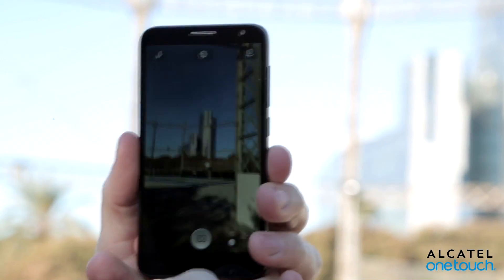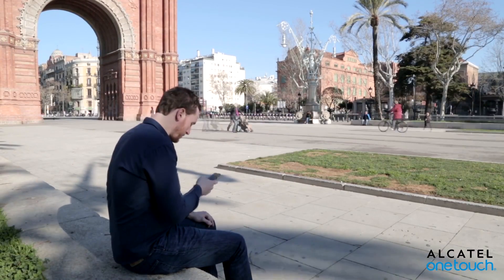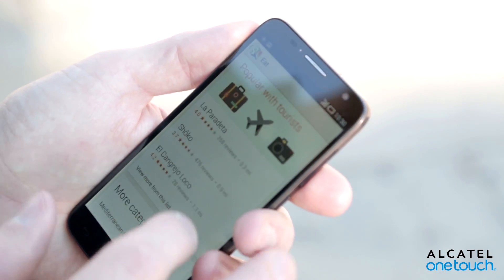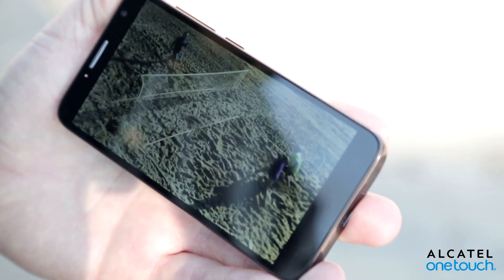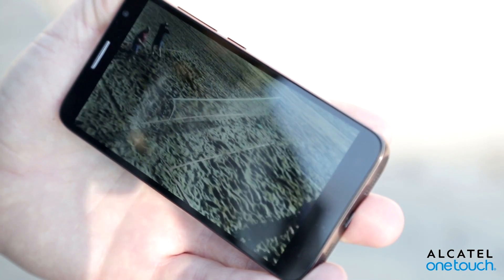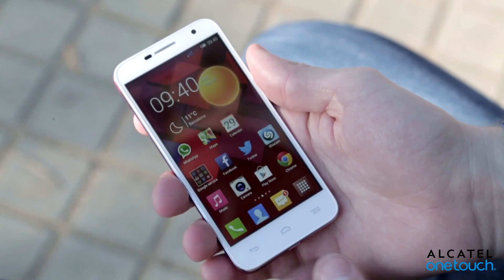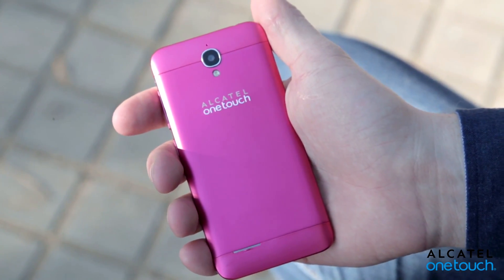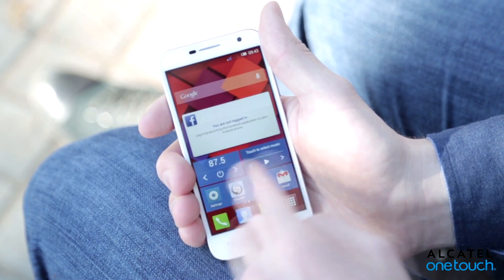ALCATEL ONETOUCH IDOL 2 S & IDOL 2 MINI